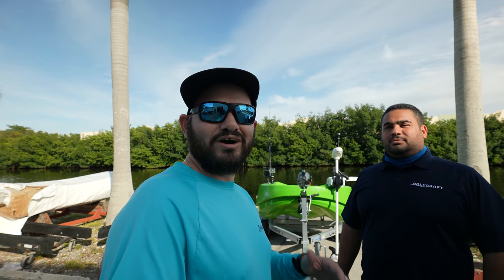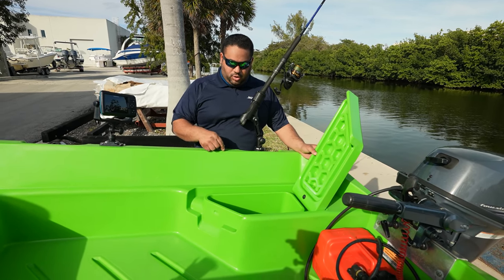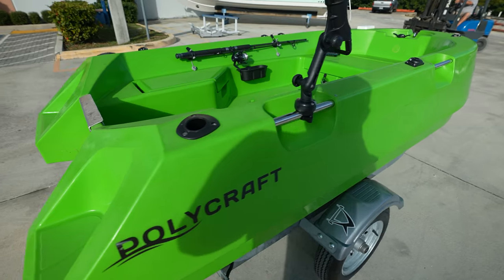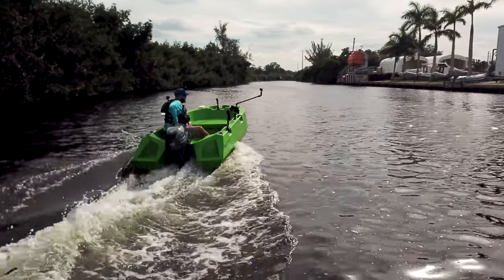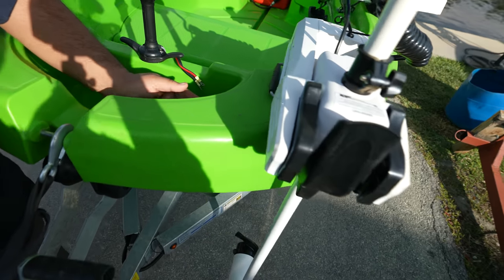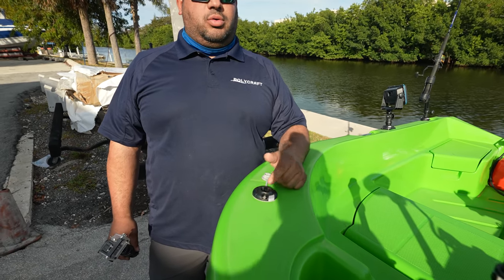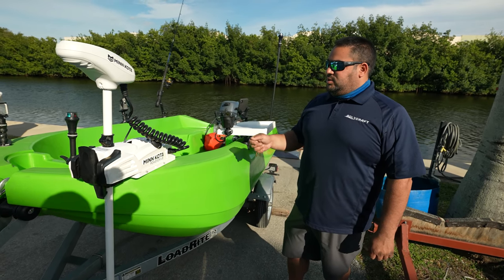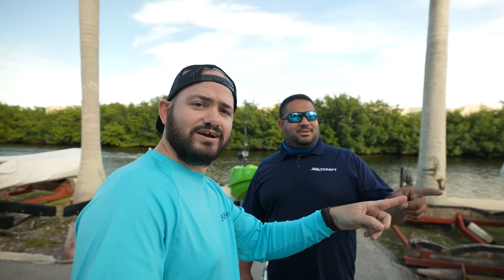Ultra Affordable light weight plastic Boat Polycraft 300 Tuffy (walkthrough)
This 300 Tuffy is super compact, super stable, it flies on the water and also it does not break the bank!

Cash: $afishingtv

Aliex Folgueira